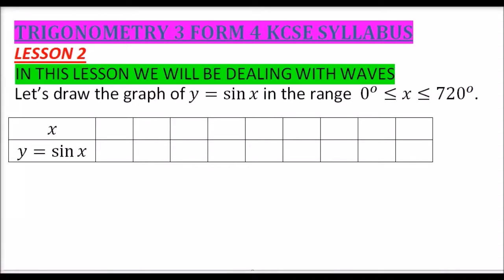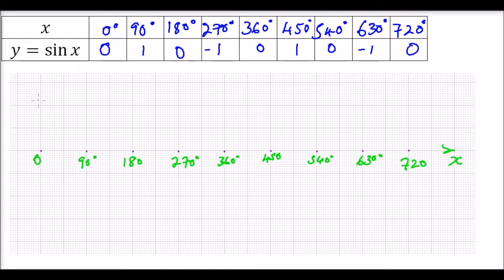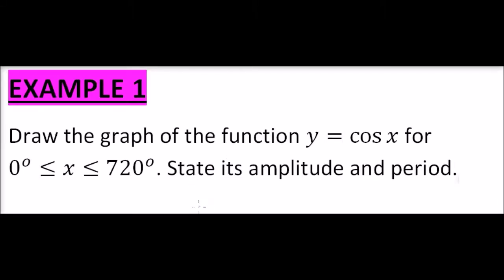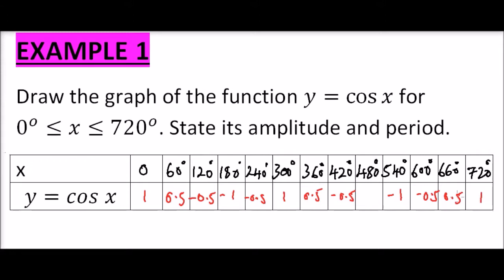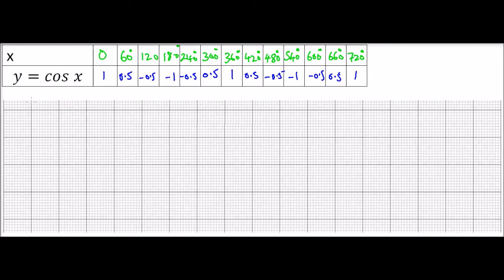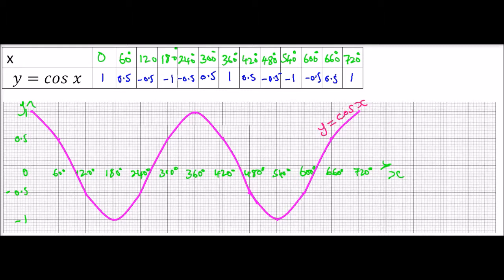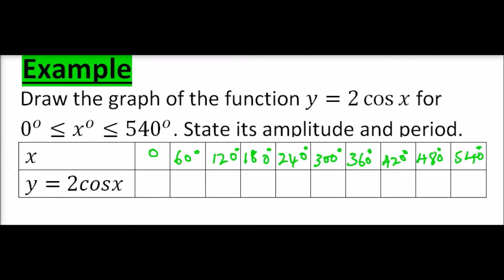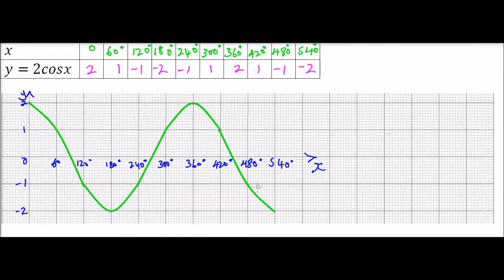lesson 2 on trigonometric ratios